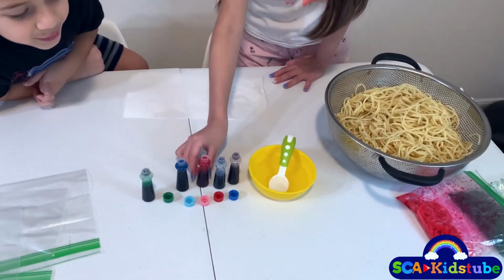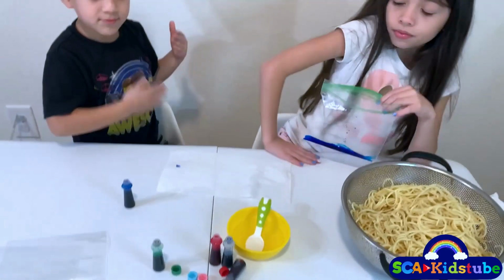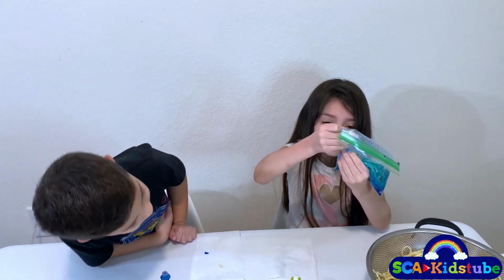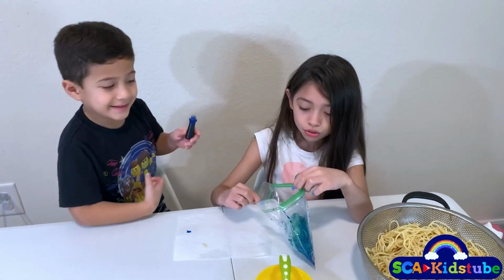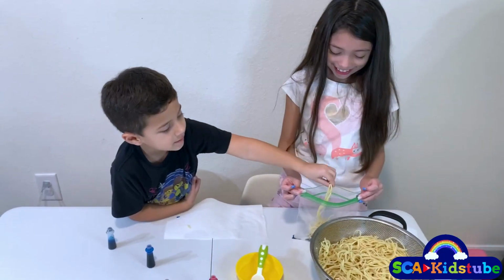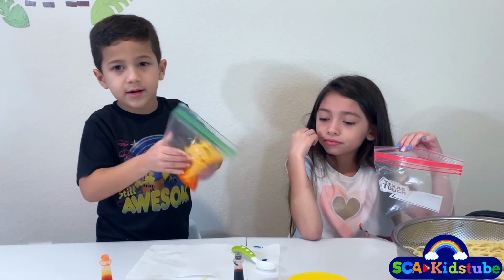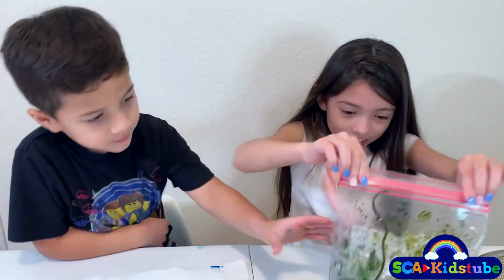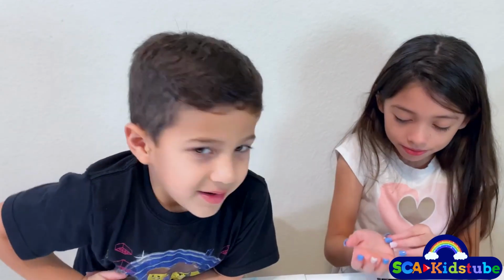How to make super cool rainbow pasta with food color | experiment for kids.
Fun experiment for the kids!!!

Angeni and Alexander had fun mixing food color with regular spaghetti, and the results were super cool. watch our video so you can learn how to do this experiment at home.

SCA Kidstube